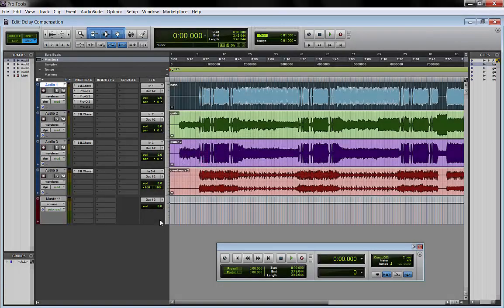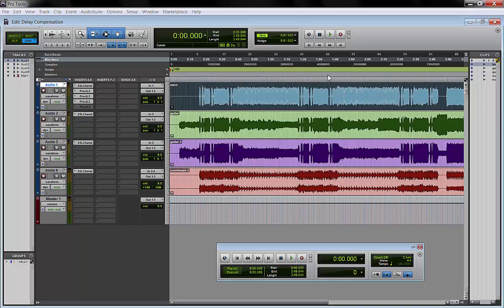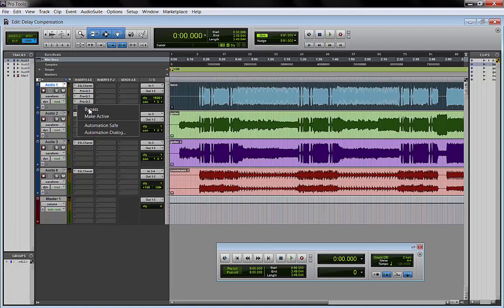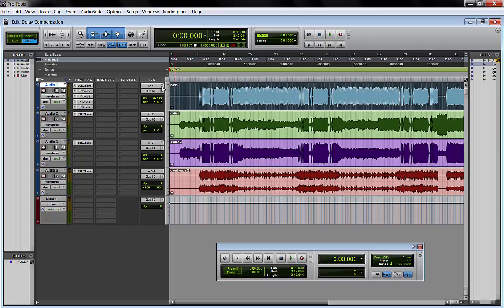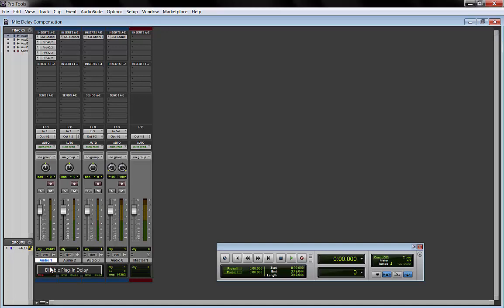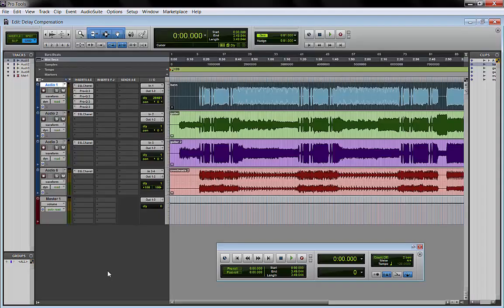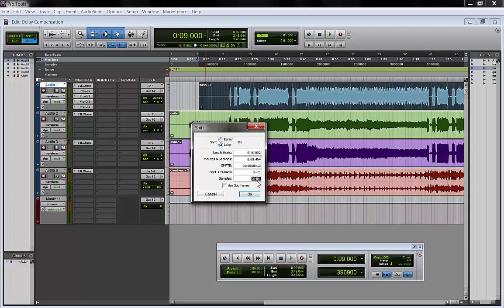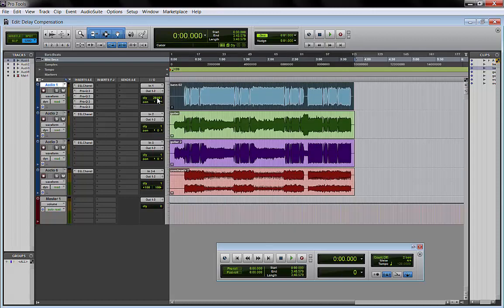Pro Tools Tutorial - How to disable delay compensation on a single track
In this video, how to disable delay compensation on a single track
while leaving automatic delay compensation in the project.
Useful when you exceed ADC on one track due to high latency plugins